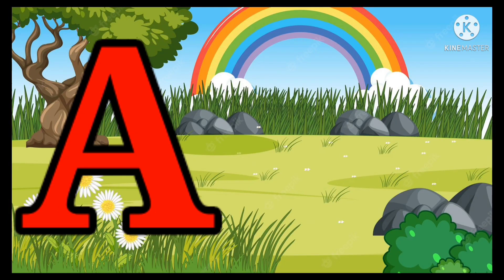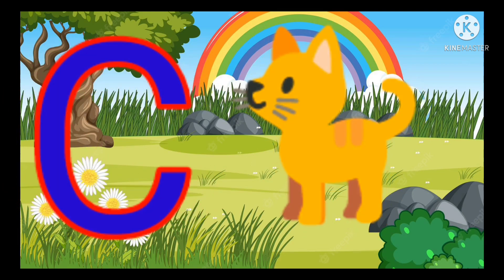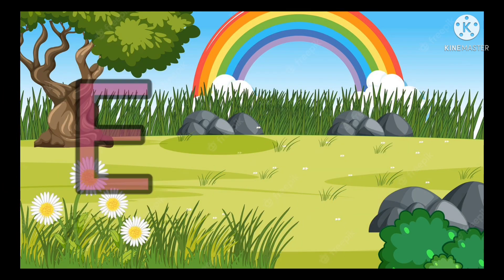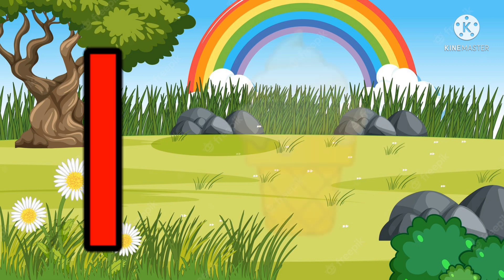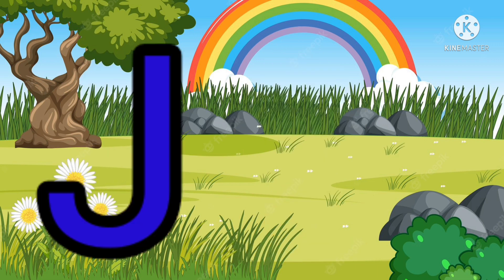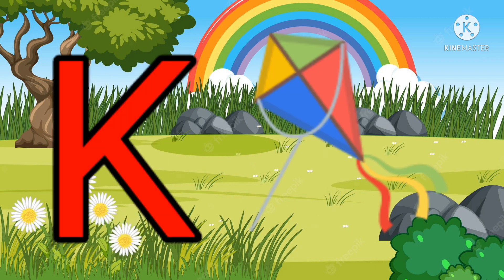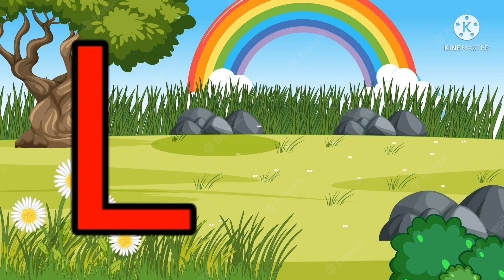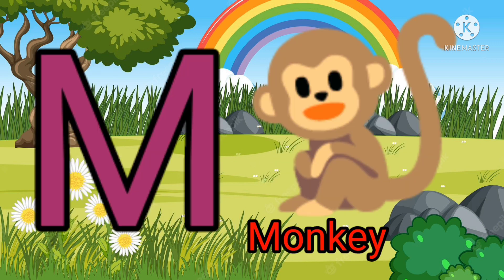ABCD a to z alphabets l a for Apple 🍏 l A se anar AA se aam l nursery rhymes l phonics songs..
a for apple,a for apple b for ball,hindi alphabet,abcd,hindi varnamala,अ से अनार, आ से आम